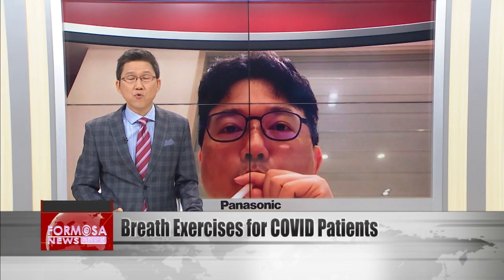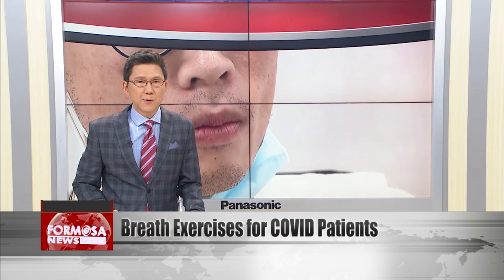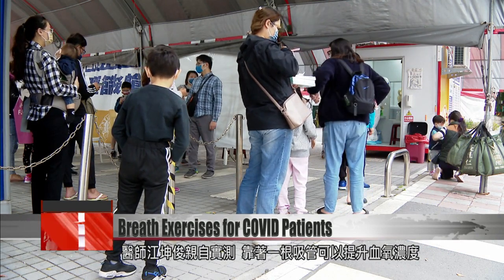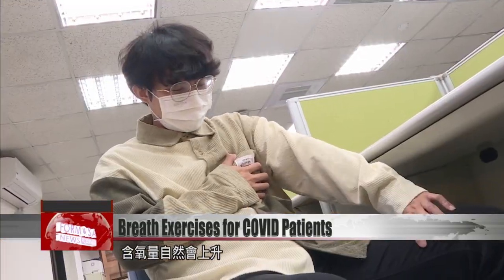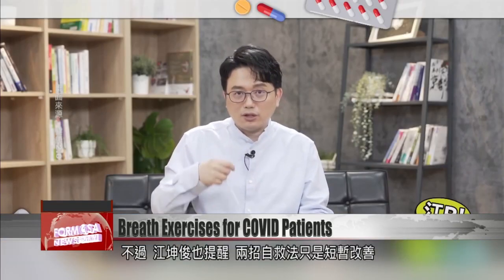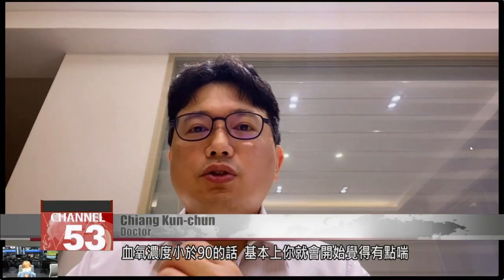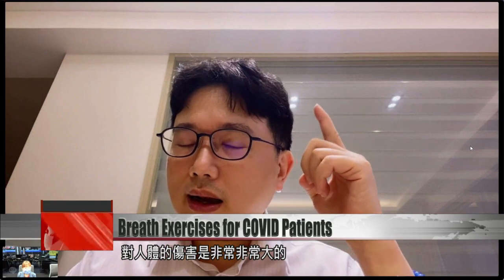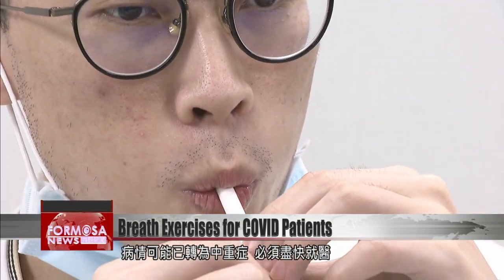Doctor shares breathing exercises that lift blood oxygen levels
For some COVID patients, oxygen levels in the blood can drop dangerously low, causing damage to vital organs. One doctor shows us two breathing exercises that COVID patients can do to boost blood oxygen. These exercises can be done right at home, and they can provide quick, temporary relief. But people who experience tightness or pain in the chest should still seek medical attention.

He places a straw in his mouth, breathes in deep through his nose, and then exhales through the straw. After repeating this three times, Dr. Chiang Kun-chun’s blood oxygen reading goes up from 93% to 99%. This is how to use a straw to raise blood oxygen levels, he says. With the epidemic worsening and case counts hitting new highs, more and more people are entering home care for COVID. The doctor says that if your blood oxygen drops, you can use a straw to clear your lungs of stale air. Once you inhale fresh air, your blood oxygen level will increase.

Chiang Kun-chun
Doctor
When you know that the remaining air in your lungs is low in oxygen, you can inhale 100 cubic centimeters of fresh air, which will then combine with the stale air in your lungs. By fully exhaling the air in your lungs, you will certainly improve your blood oxygen saturation.

If you don’t have a straw at hand, you can purse your lips into a circle and exhale in a similar way to whistling. This will achieve the same effect of increasing blood oxygen levels by 3-7%. But Chiang says these two breath exercises are only a short-term fix. If you experience chest tightness or chest pain, you should see a doctor as soon as possible.

Chiang Kun-chun
Doctor
If your blood oxygen level drops below 90%, generally speaking, you’ll start to experience some shortness of breath. If it drops below 80%, every working organ will start to be affected. The weight of the brain only makes up 2-3% of our total body weight, but the amount of oxygen it consumes is almost 20%. Once your brain is affected, you will start to lose consciousness. So when oxygen consumption – when your blood oxygen levels are too low, that’s extremely harmful to the human body.

If you don’t have a pulse oximeter at home, check the color of your fingernails. Nails that are dark purple are a sign of low oxygen levels. Other signs include an increased pulse rate, decreased urinary output, and tightness or pain in the chest. These all indicate that your condition has made a turn for the worse, and that it’s time to get medical attention.